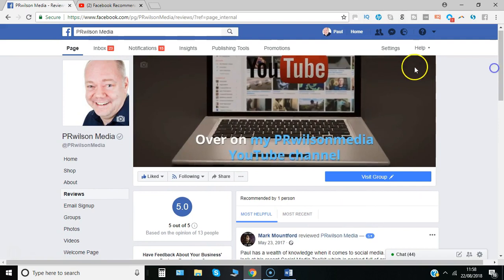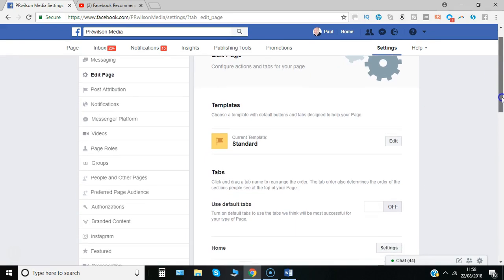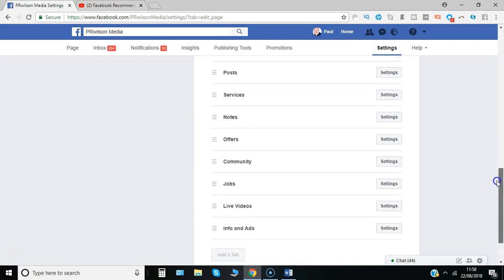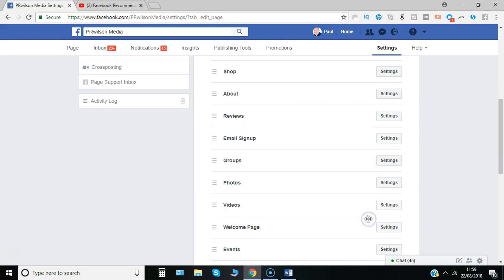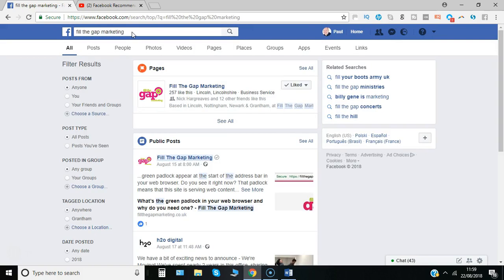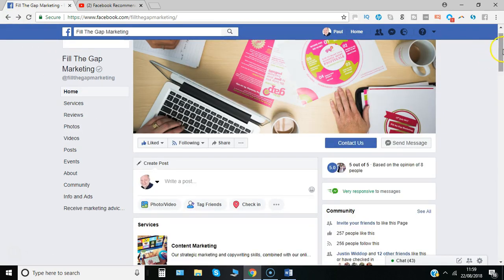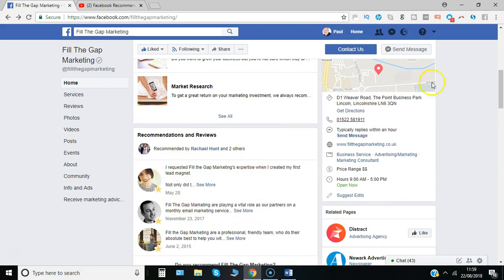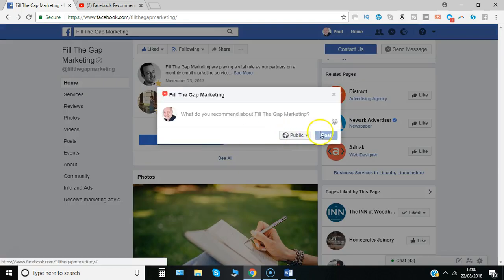Facebook reviews and recommendations 2018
So if you run a Facebook business page you may have noticed there's a new way to receive recommendations rather than the five-star rating system so I'll talk you through that in this video. Here we go.

So in the video I recorded earlier this year I showed you how to switch reviews on and off. Well that process has changed as well so I'll first address that.So if I go to reviews here you'll see all the reviews I've received so far and again just to recap
on the recommended side so it's got 13 reviews there but then it's got recommended by one person so that's the new feature.

But to change whether or not you have reviews enabled you go to
settings and then you need to go to edit page. Now it depends on what template you've got.  It's possible that the tabs are not available including the reviews tab so you might need to add it in there. So you need to look at the button there to say add a tab but in this case they're pretty much already there. Reviews is there.  So you just click add a tab and then click reviews and then under reviews simply click settings and you can have show reviews on or change it to off and then you can just save the
changes.  So I'm  just going to leave that back on now

So let's look at how the review process works  So if I go to a page that I want to leave a review for now I have the option to say again click n reviews and just before though if we just go back a second as we scroll down the kind of things that are seen or visible to user are who's recommending it it's 5 out of 5 in the opinion  of 8 people and then here recommendations and reviews where they appear in this quite prominent area on the page. Then you get the question there do you recommend Fill the Gap marketing yes or no.  If you were to say no then you would still have the opportunity to provide feedback if you say yes you can make a post basically that appears publicly on their page.  So yes in a way it's made it easier because there was the issue around certain people leaving lower scores potentially on purpose and competitor sites and that kind of thing one stars etc so  there's no way now if you have got any previous ones you've got that score five out of five or whatever score you've got you can't really address that so that's an issue.

But in a way at least it's made it a simpler process to just
say do I recommend them or not and give the reasons why. So that's it from me I'm Paul from PRWilson media your social
media personal trainer Cheers